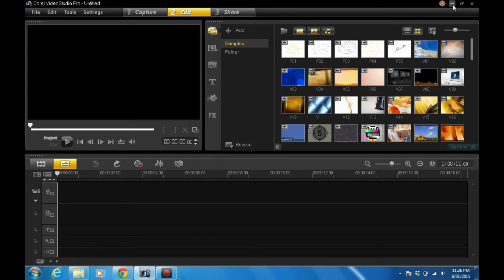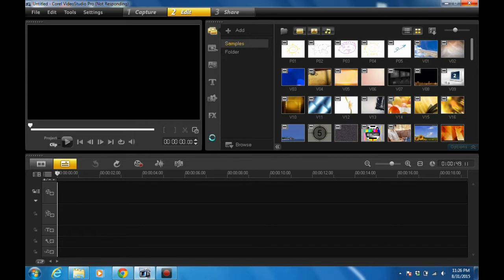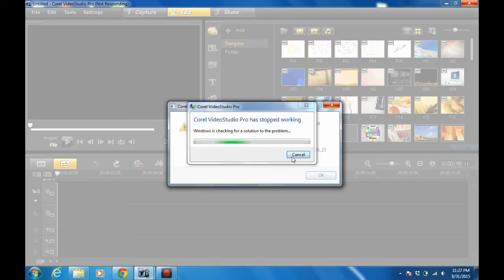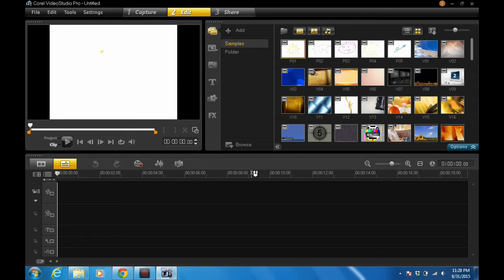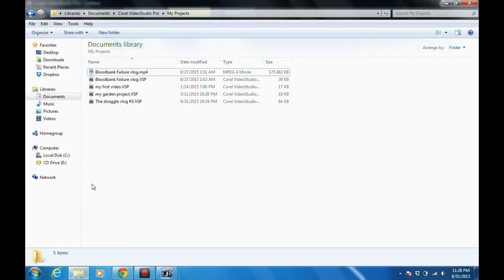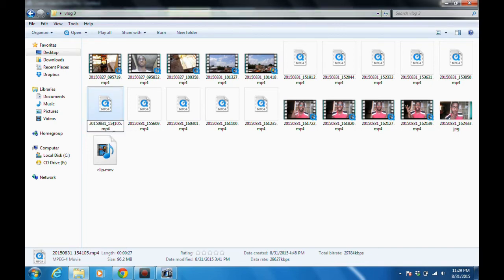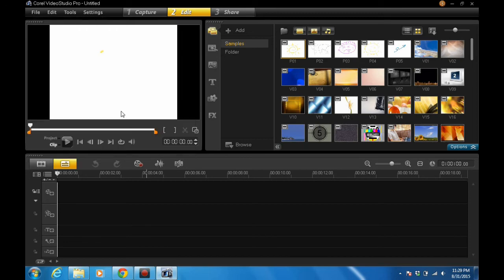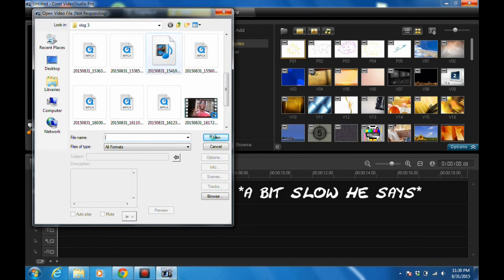Corel videostudio Pro X5 Mpeg-4 Not Loading Fix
This issue I came across while using Corel VideoStudio Pro X5. When you try to load a video that is in Mpeg-4 format it would not load which forces the program to crash. To fix this issue you:
Open Windows Explorer. Go to Tools - Folder Options - Click the View tab -Then uncheck the option that says Hide extensions for known file types. Click Apply then OK. Locate the Video Clip you wish to use. Select said video clip and right-click and select RENAME or Select the video clip and press the F2 key to Rename the video clip from mp4 to mov. Press enter, where you will be asked if you are sure you what to change the file extention. Select yes. Open Corel VideoStudio pro X5 and the click File - Insert Media to Timeline - Insert Video - Locate the video in which you changed the File extension from mp4 to mov and then the video clip will be opened and ready for use.